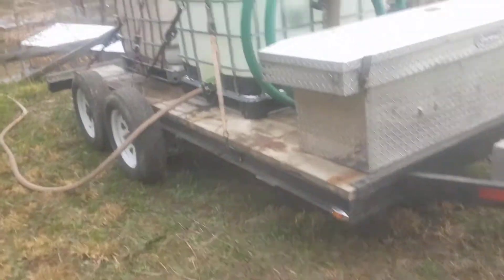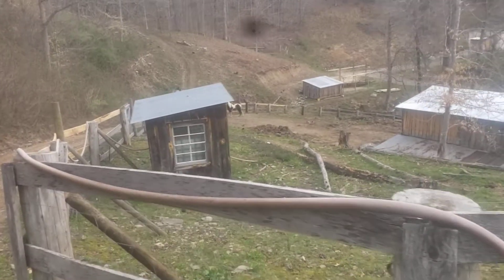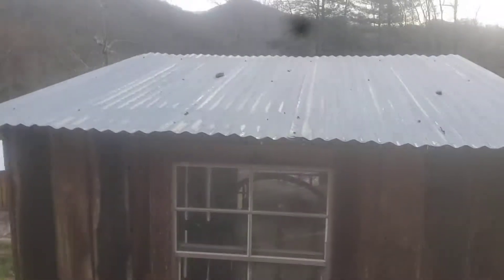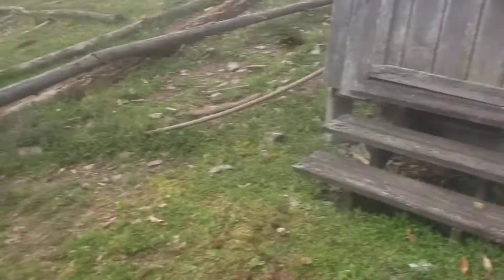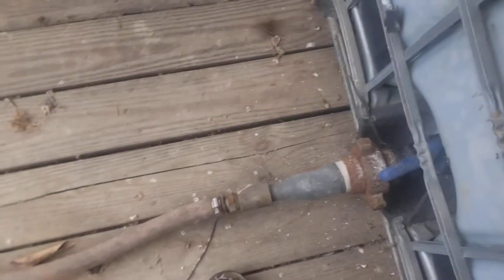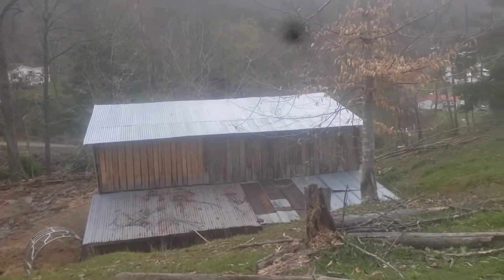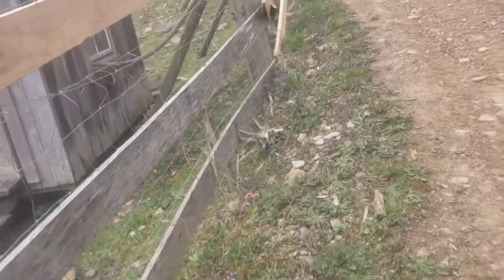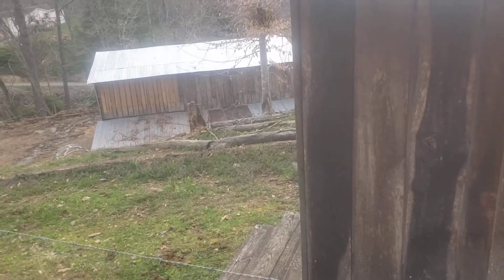Water storage at that barn! How i do it.